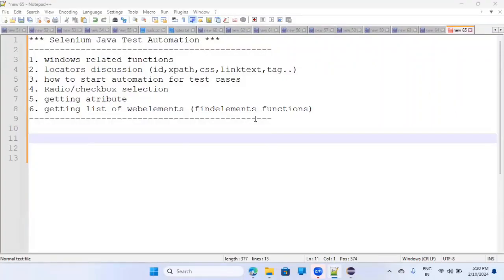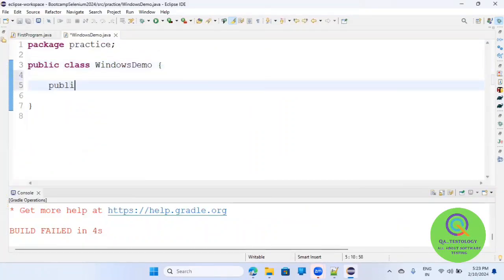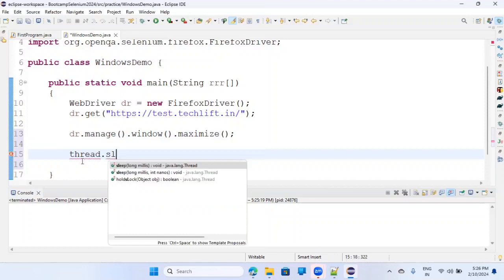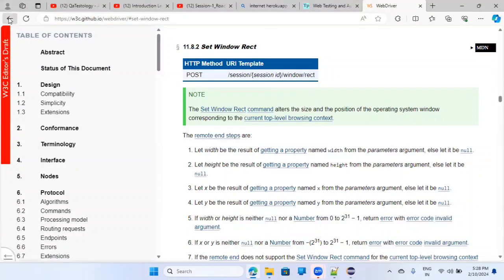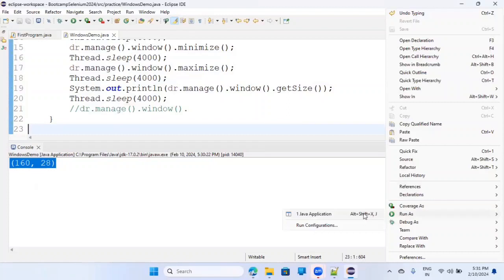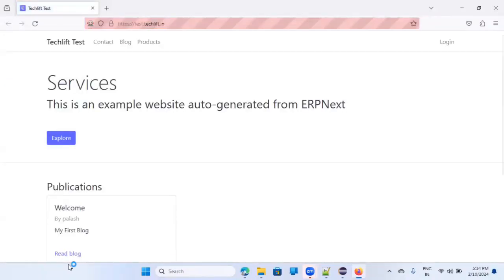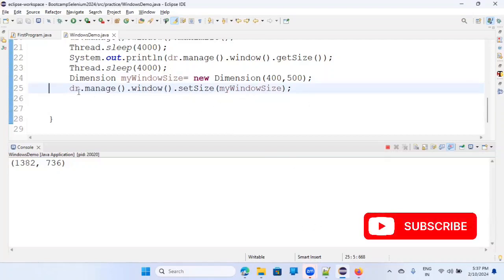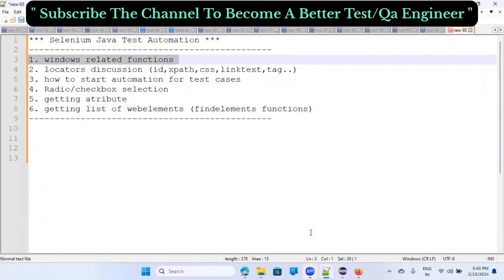Session-18__Selenium Windows Maximize Minimize